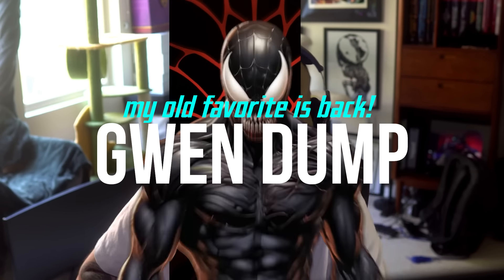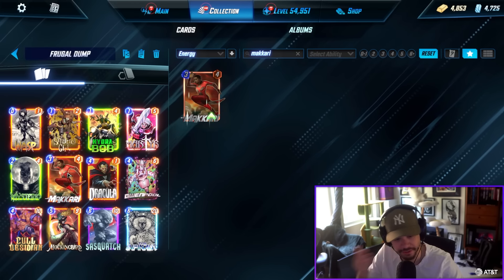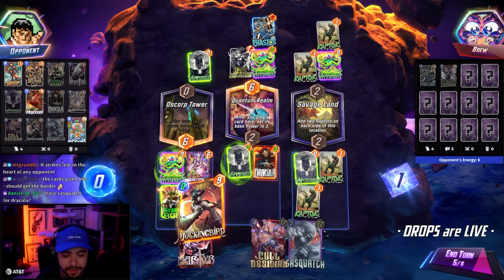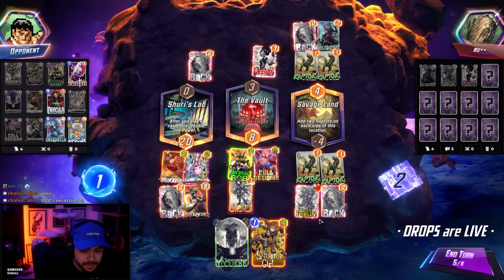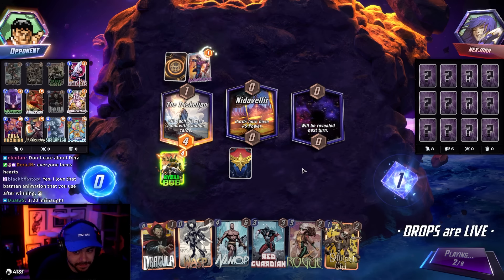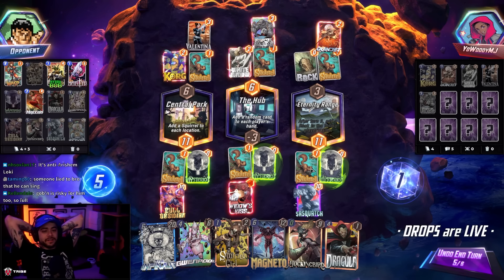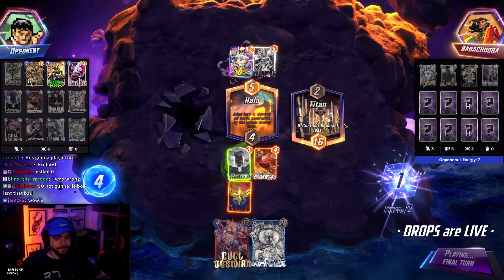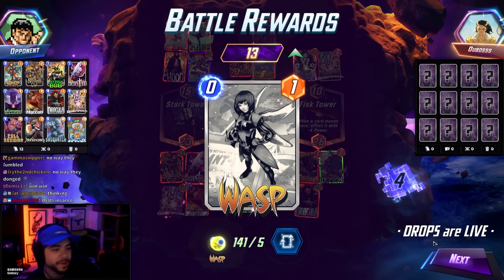This Classic is THRIVING! Modernized Dracula Dump is Back & Better!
I've been messing around with a lot of different off meta lists and this current take on Dracula Dump seemed to be doing way better than anticipated! I was able to maintain my rank at top 50 infinite while playing a ton of it!

I don't think the deck is S tier! Maybe B? Winrate wasn't great, but cube equity was solid!

00:00 Intro, Deck Overview, Replacements, Stats, etc
06:27 Games Begin